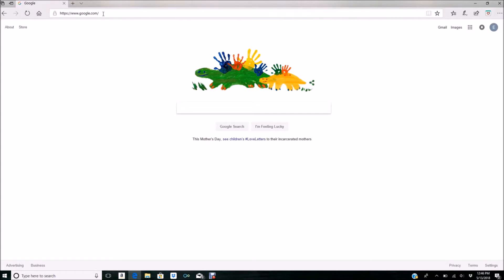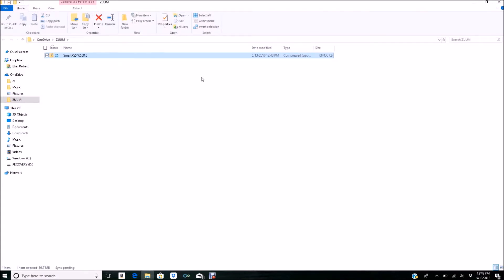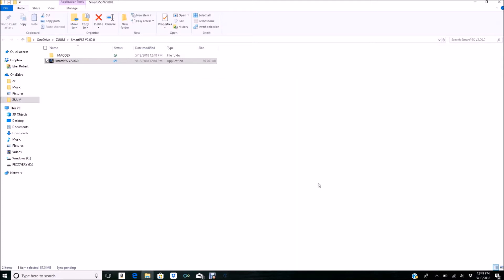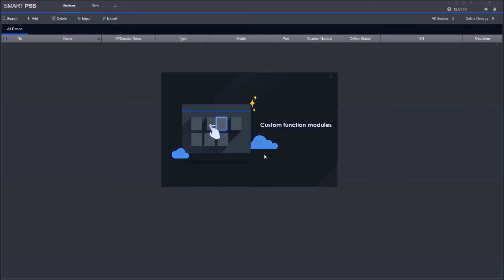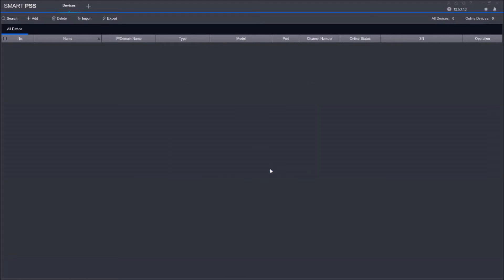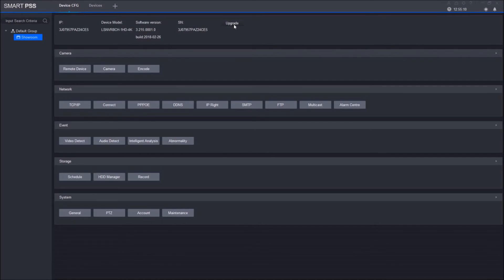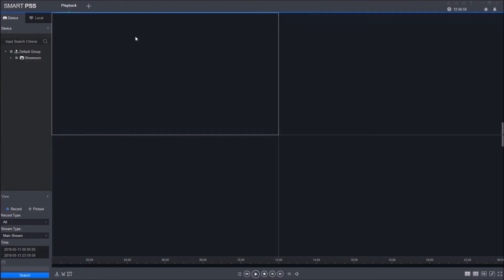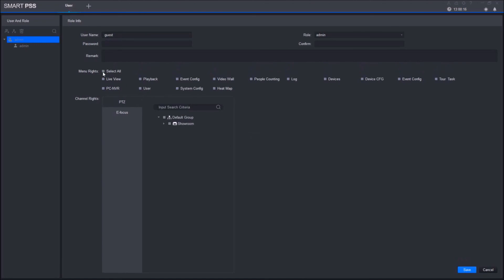SmartPSS Intro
This software allows you to view multiple  XVR/NVR devices. It will also allow you to do some basic configurations as well. It's a great general CMS software program.

00:00 Intro

00:05 Download Smart PSS

04:15 Set up passcode

05:42 Menu overview

05:58 Adding device

07:55 Device configurations

08:46 Upgrade device firmware

09:36 Live view of cameras

10:35 Playback overview

11:54 Set up users